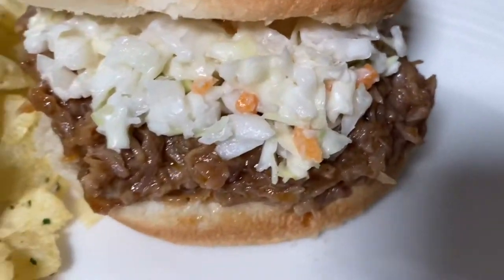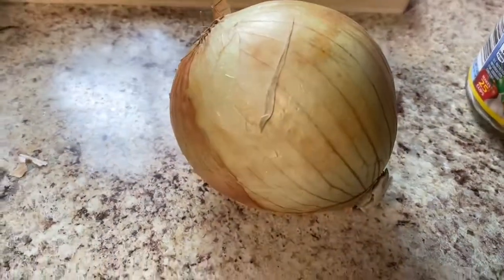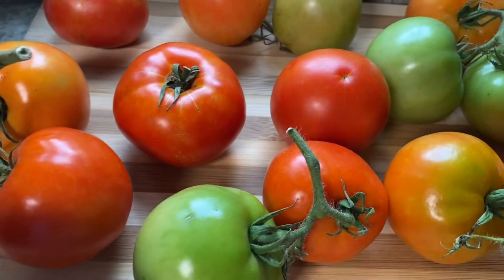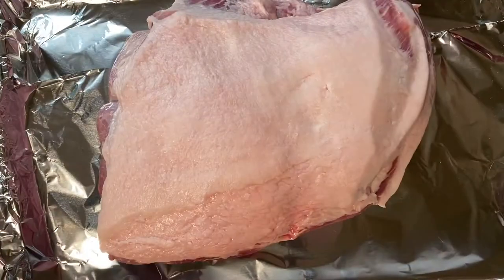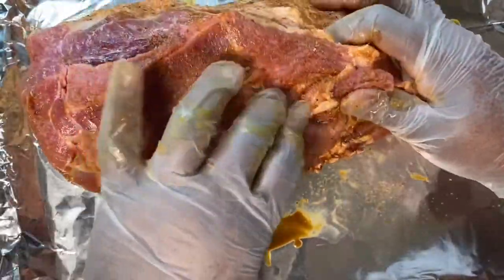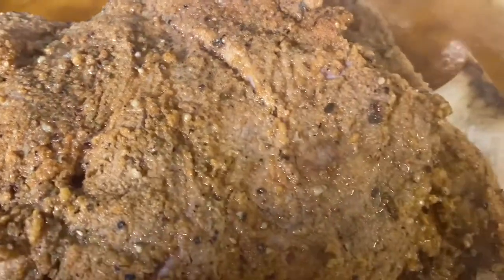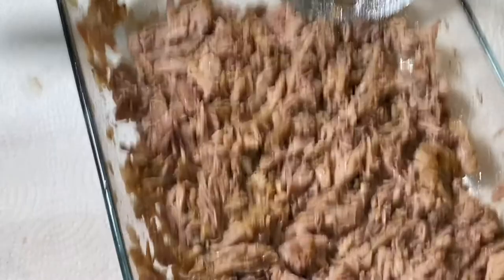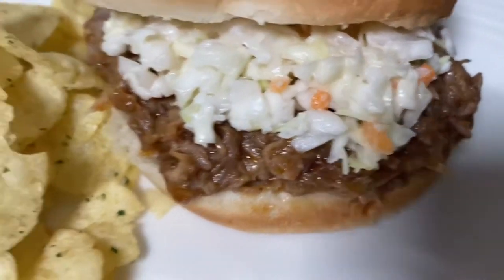Crockpot Pulled Pork | Slow Cooker Pulled Pork | BBQ Pulled Pork | Barbecue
Today I am making the best homemade pulled pork. I have the best slow cooker pulled pork recipe.

The Best Pulled Pork
Pork Shoulder (Boston Butt) (mine was 7 pounds)
medium onion diced
minced garlic

chicken broth (I used Better Than Bullion Roasted Chicken Base mixed in water)

Wet Rub
1 tablespoon of Yellow Mustard
1 tablespoon of Worcestershire Sauce

Dry Rub
1 tablespoon of onion powder
2 tablespoons of garlic powder
1 tablespoon of smoked paprika
1 tablespoon of celery salt
1 tablespoon of brown sugar
1 teaspoon of oregano
1 teaspoon of black pepper
1 teaspoon of salt
1/2 teaspoon of ground cumin (optional)

BBQ mixture
The amount you add depends on how much meat you have.
1/2 cup of BBQ Sauce (I used Kraft Sweet Honey)
2 tablespoons of Apple Cider Vinegar
2 tablespoons of Yellow Mustard
2 tablespoons of Brown Sugar